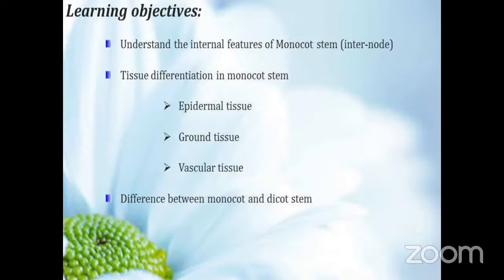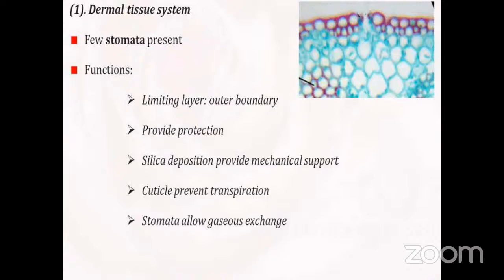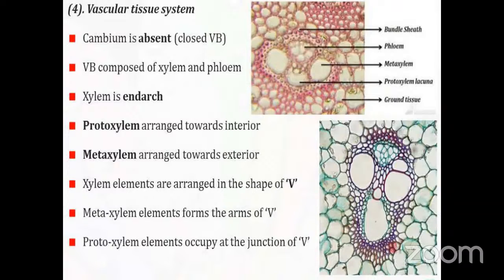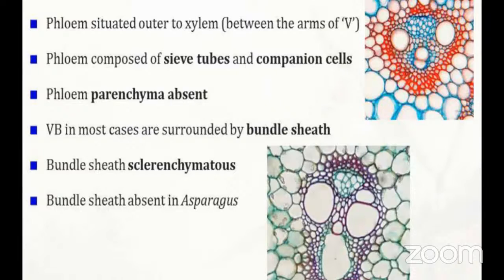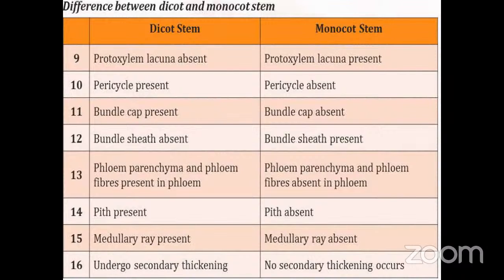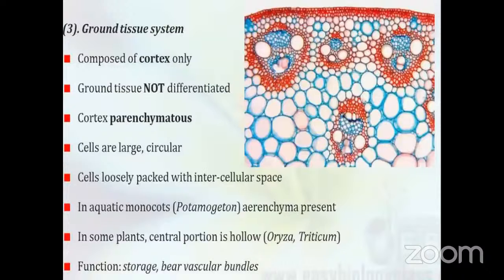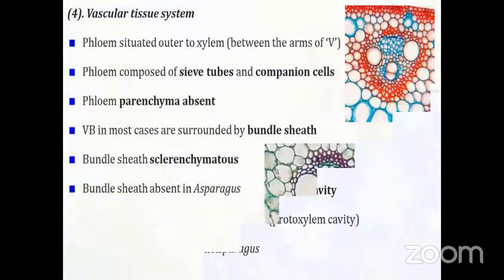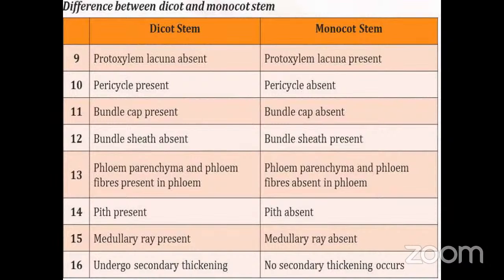BOTANY/INTERNAL ORGANIZATION IN PLANTS (02) /SEETHA, CHOUTTUPPAL